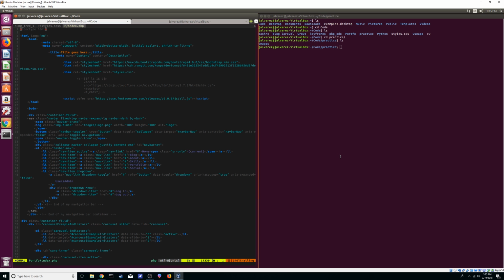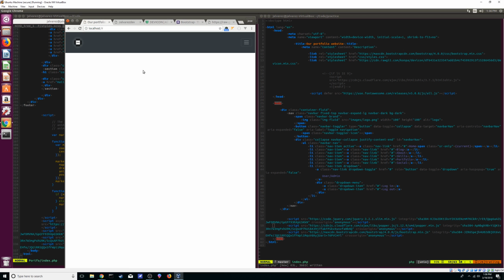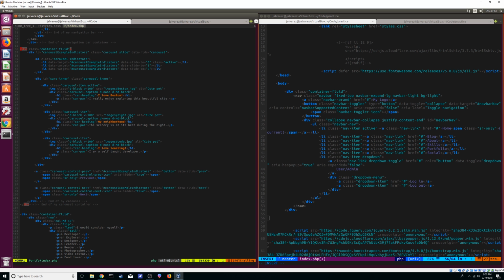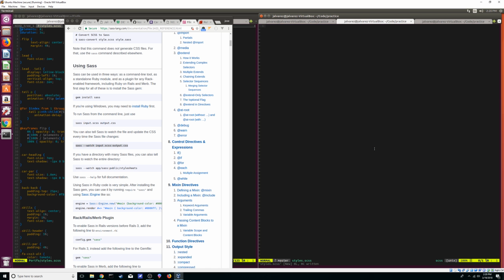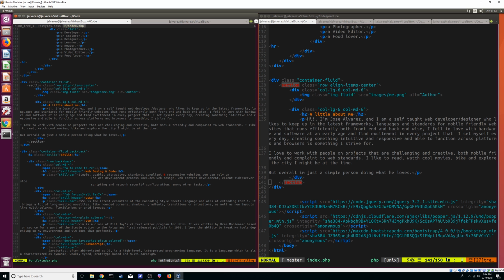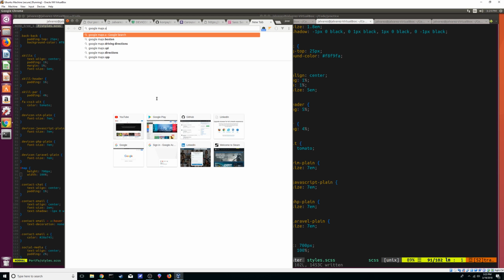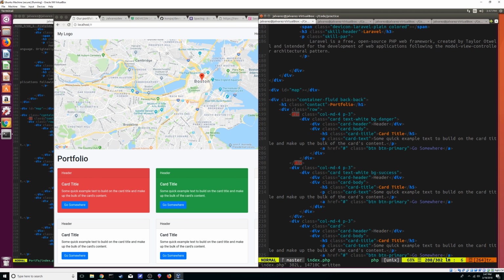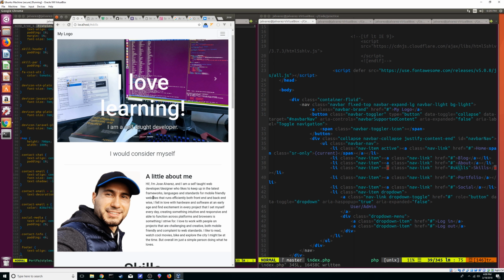Bootstrap, a portfolio, Google Maps API, SASS, and more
Lets start a bootstrap portfolio and see how we can add google maps to it with a little taste of what sass can do.